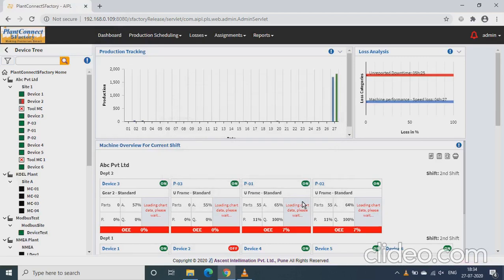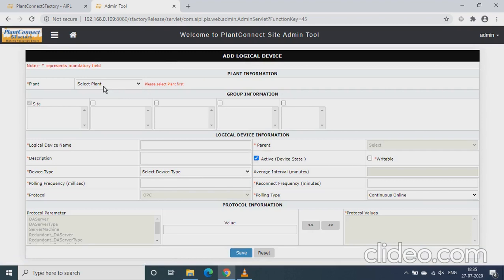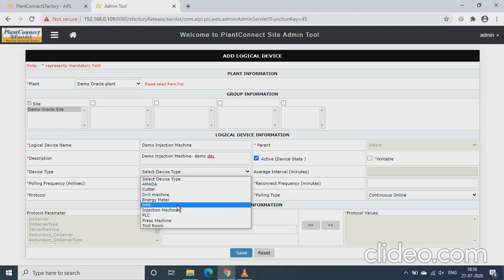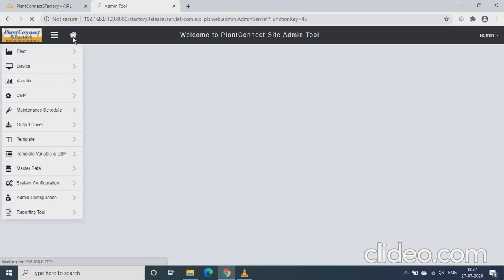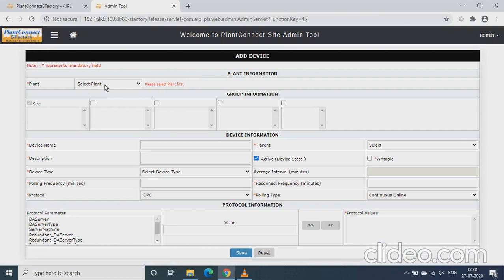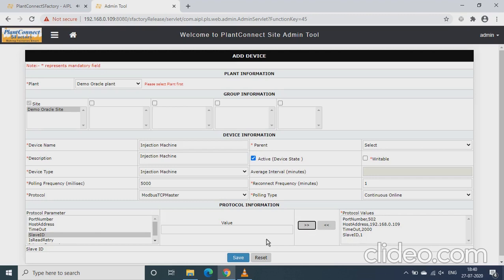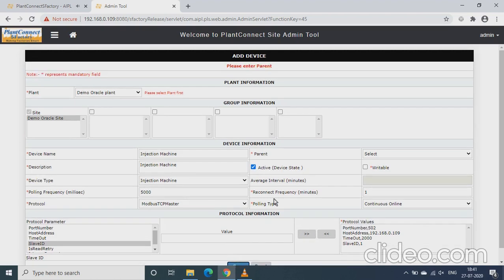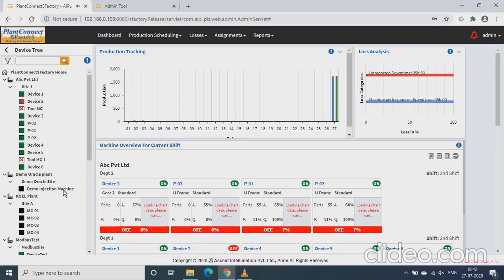Add Device on PlantConnect server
This video guides you in steps to configure a device on PlantConnect server.